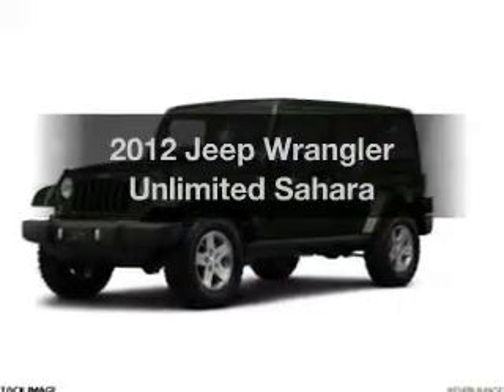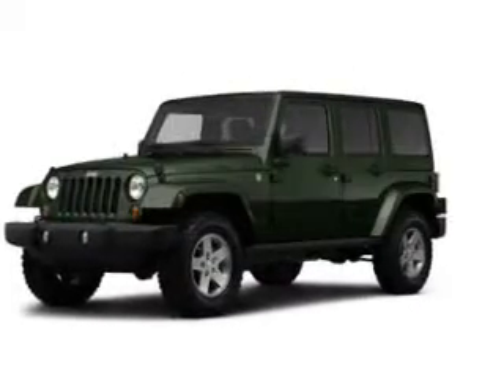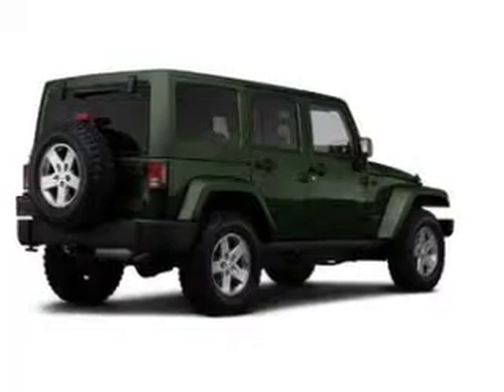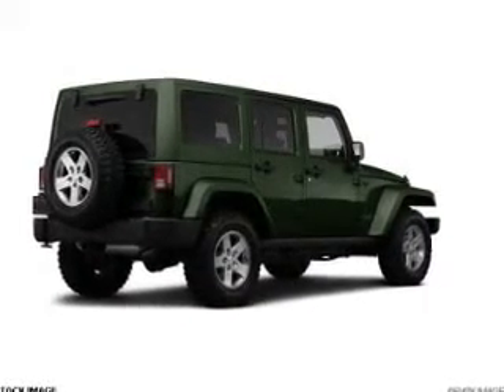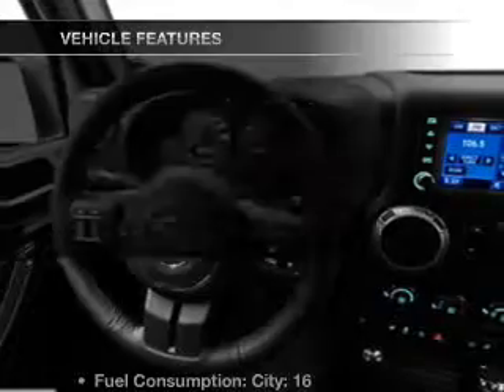2012 Jeep Wrangler Unlimited - Edgewood MD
Year: 2012
Make: Jeep
Model: Wrangler Unlimited
Trim: Sahara
Engine: 3.6 liter 6 cylinder
Transmission: AUTO
Color: Natural Green Pearlcoat
Mileage: 0
Address:
1102 Business Center Way